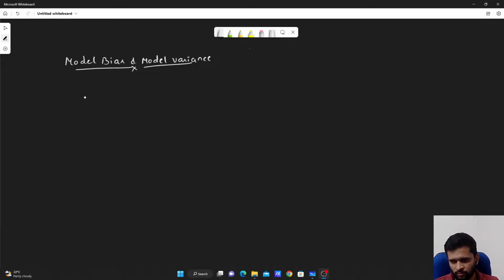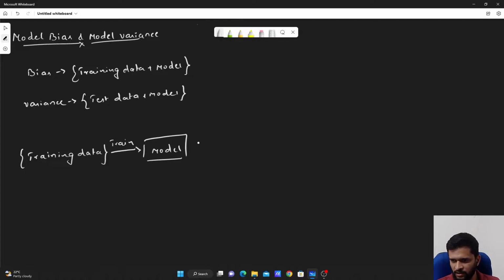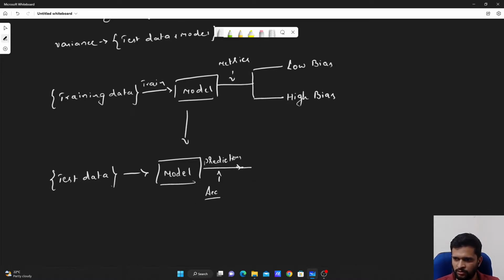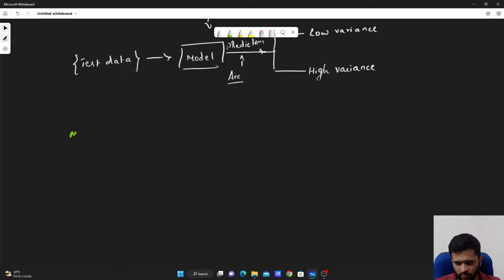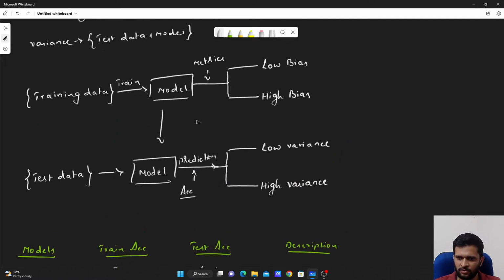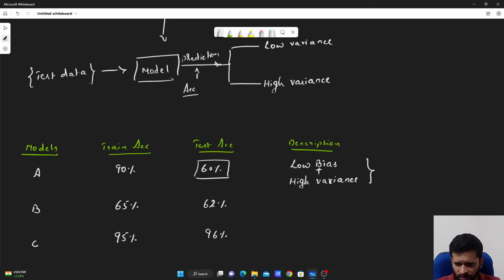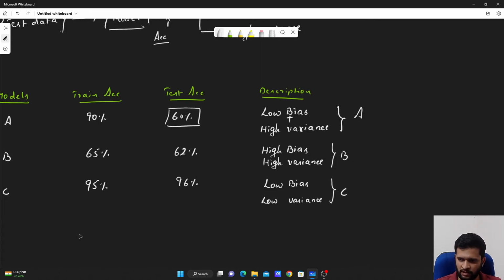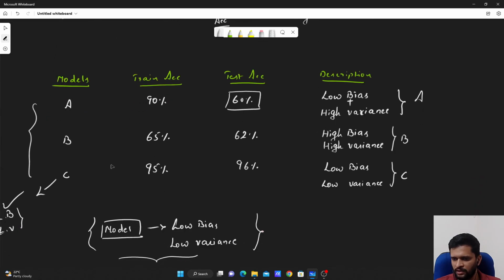Model Bias and Model Variance Explained clearly | Machine learning Model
In this video, you will understand how we can describe any ML model using the terms bias and variance. We usually want the Machine learning model to be of Low bias and Low variance.

Bias is associated with Training data and the ML model
Variance is associated with Test data / unseen data and the ML model

If performance of ML model on Training data is good, we say it as having Low Bias, otherwise it is said to have High Bias.

If performance of ML model on Test data is good, we say it as having Low Variance, otherwise it is said to have High variance.

so, we can have any one of the models below:
1. Model with High bias and High variance
2. Model with Low bias and High variance
3. Model with Low bias and Low variance.

We prefer the model which has low bias and low variance.